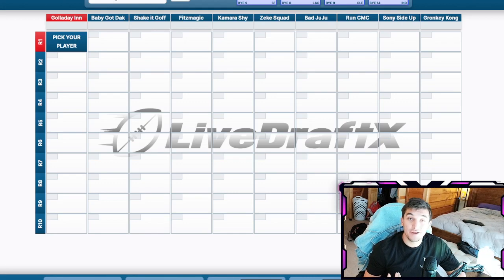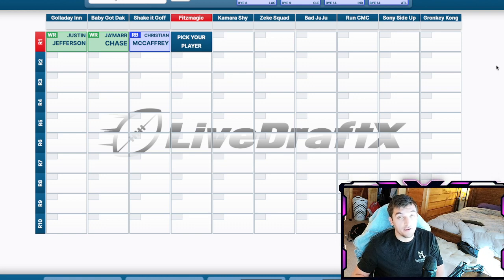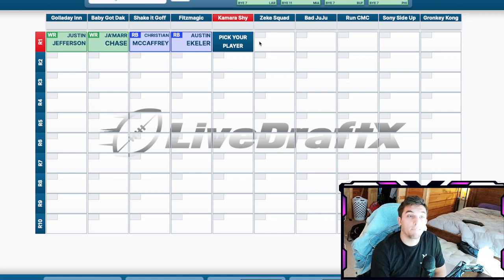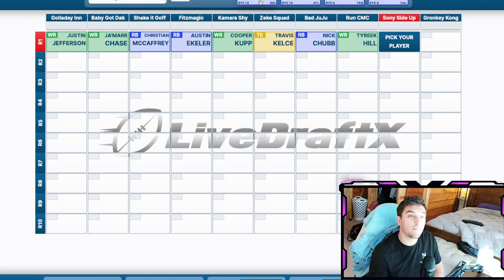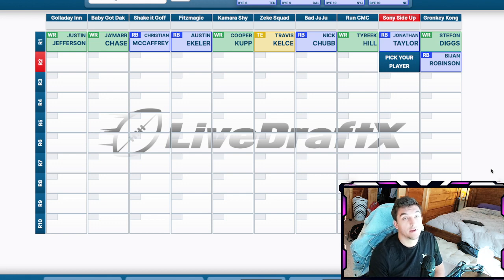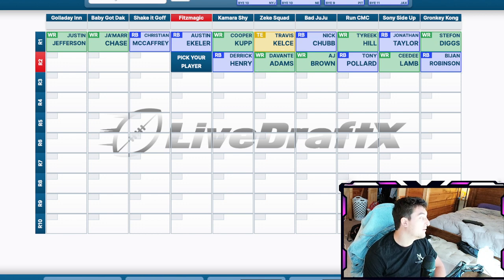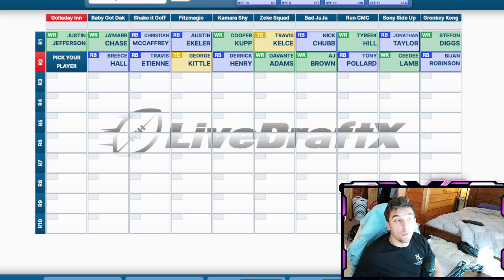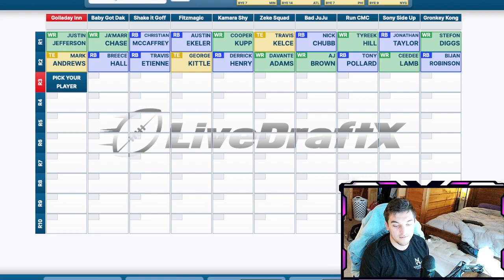First 2 Rounds of Fantasy Football SHOULD look like this!!!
TwoToneSports here with another fantasy football video for you! This is EXACTLY what your first 2 rounds should look like!